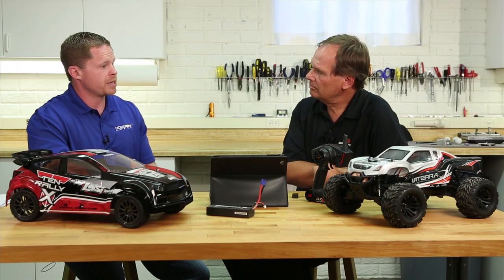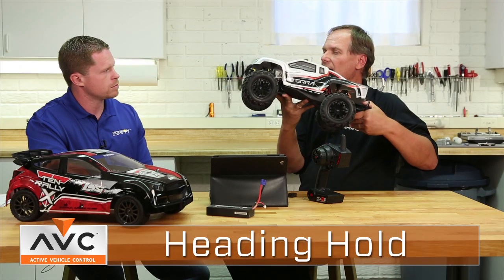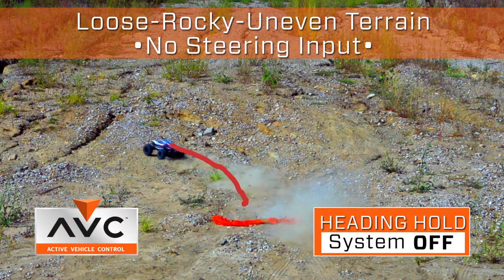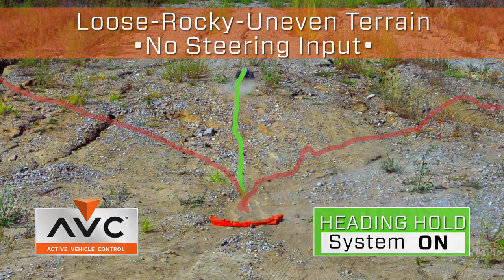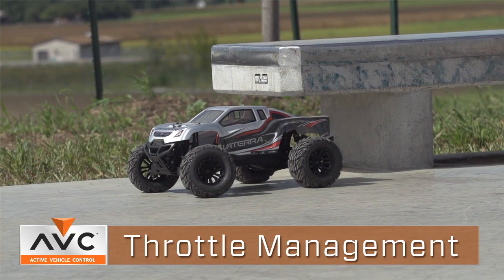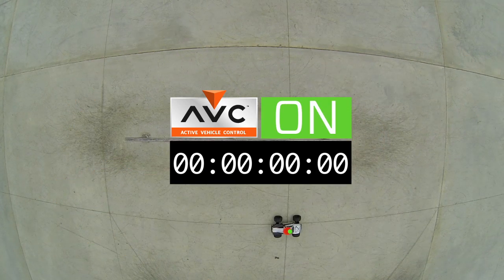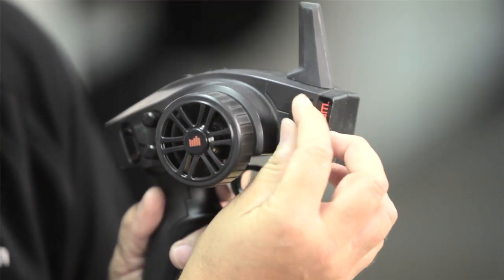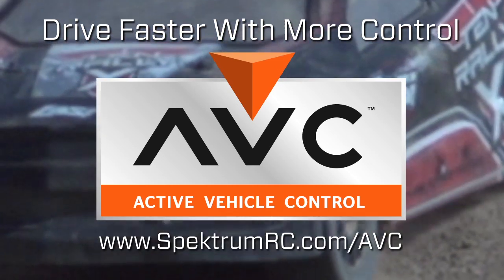Active Vehicle Control (AVC) The Tech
AVC (Active Vehicle Control) technology utilises sensors to adjust steering and throttle output, providing you with a more stable and controlled driving experience.

Heading Hold -- AVC technology's Heading Hold feature allows you to focus on driving faster with the confidence of complete control. Heading Hold manages steering output by automatically aligning a vehicle's tyres to your chosen direction, and, when centered, maintains that direction regardless of the amount of traction or ruggedness of terrain. Now lining up and hitting that big jump just became as easy as punching the trigger.

Throttle Management -- The Throttle Management function enabled by AVC technology assists in maintaining maximum grip in even the most challenging of environments.  AVC technology adjusts a vehicle's throttle output in order to minimise wheel slip, allowing a driver to accelerate with total control.  Whether you're heading into a turn with too much speed or driving on a slippery surface where traction is minimised, Throttle Management assists in maximising traction when you need it the most.

Adjustable Sensitivity -- The amount of stability assistance that AVC technology provides can be adjusted to suit any combination of skill level, driving style and terrain. Depending on which Spektrum™ transmitter you are using, adjustments can be made using programming functions or a steering rate knob. AVC can also be turned completely off for a traditional driving experience where you can test your driving abilities.

Blinky Mode -- A "Blinky Mode" has been incorporated into the AVC receiver that completely disables the AVC technology advantage. In this mode, the AVC receiver blinks to confirm the AVC system is inactive.